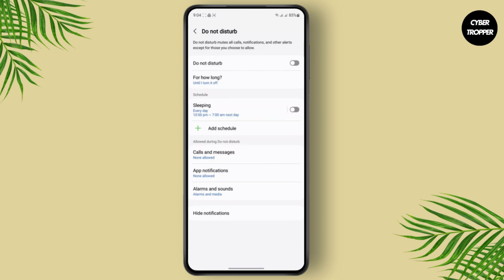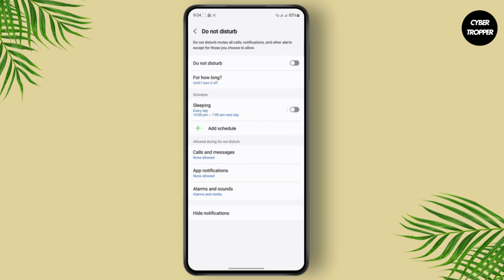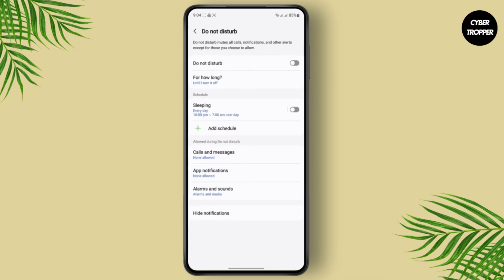How to Turn Off Do Not Disturb Mode on Android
Learn how to turn off Do Not Disturb mode on your Android device in this quick and easy step-by-step tutorial. Whether you're troubleshooting missed notifications or adjusting your phone's settings, we’ll guide you through the process.

In this video, you'll discover how to turn off Do Not Disturb mode on Android. You'll also learn how to enable, customize, and use Do Not Disturb mode effectively to suit your needs.

Timestamps:
0:00 Introduction
0:15 Step 1: Accessing the Do Not Disturb Settings
0:40 Step 2: Turning Off Do Not Disturb Mode
1:05 Step 3: Customizing Do Not Disturb Preferences